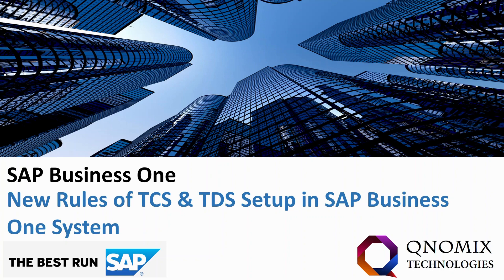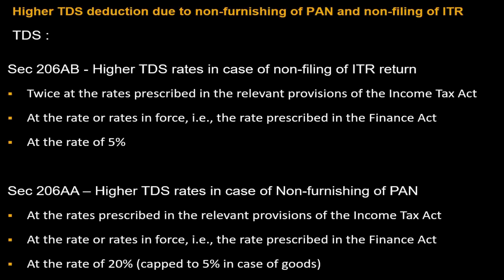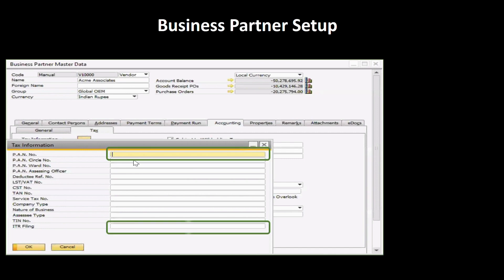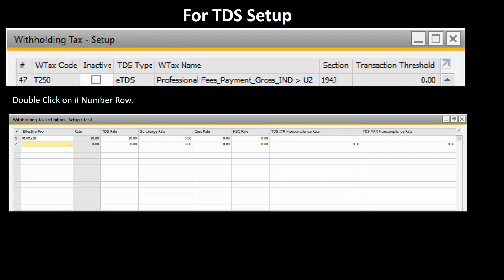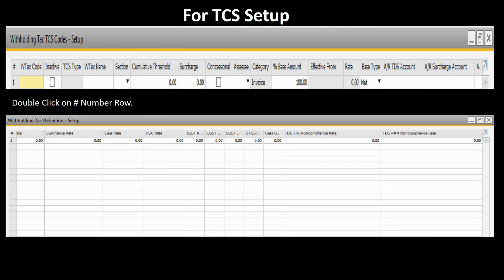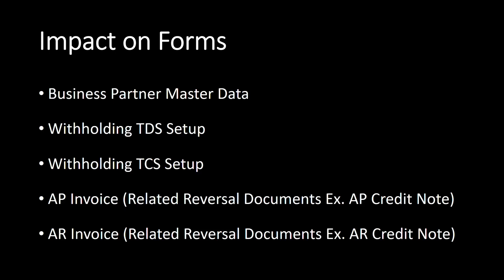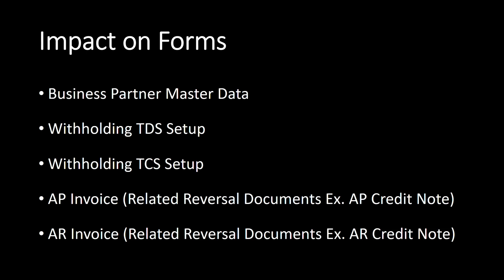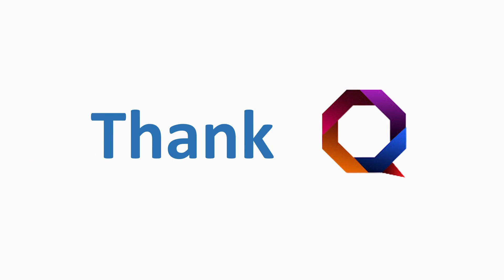New TDS and TCS setup in SAP B1.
Please check out the setup of new rules for the Higher TDS/TCS deduction due to non furnishing of PAN and non filing of ITR in SAP Business One system.